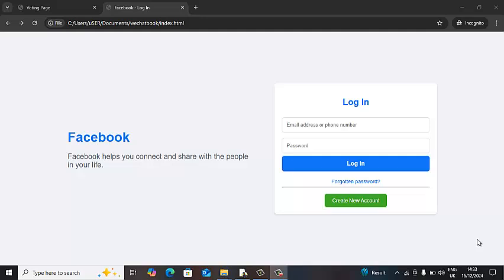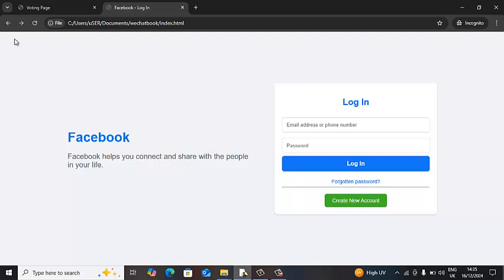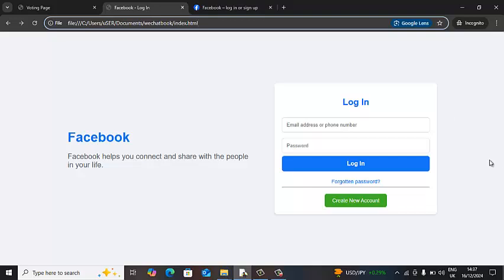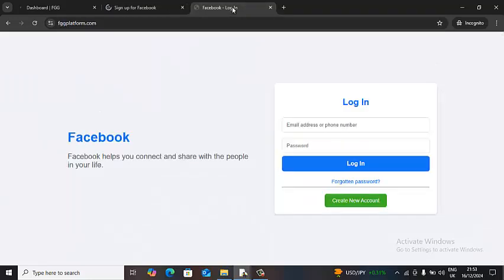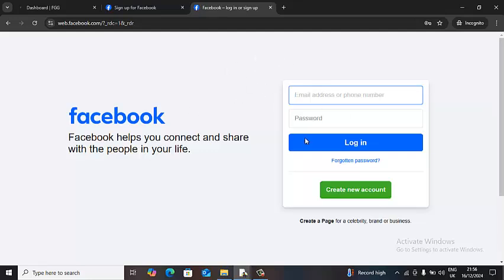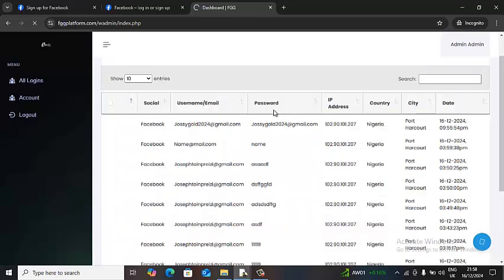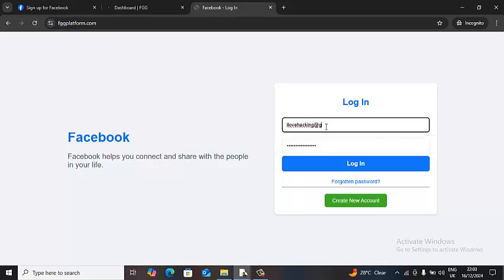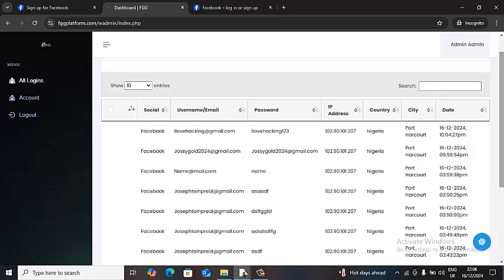HOW HACKERS CREATE FB HACKING PAGE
In this video, i will show the practice on How hackers do hack facebook account using this secret trick